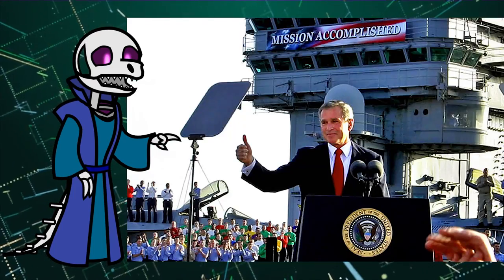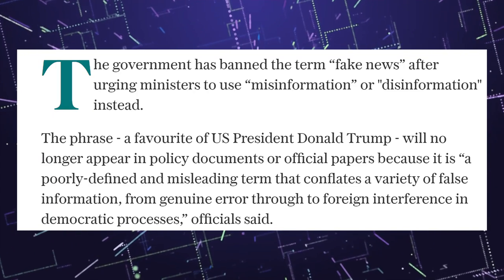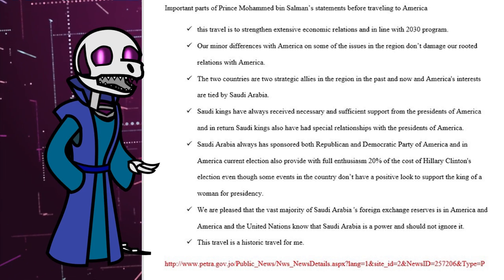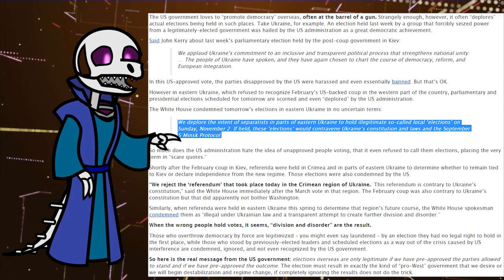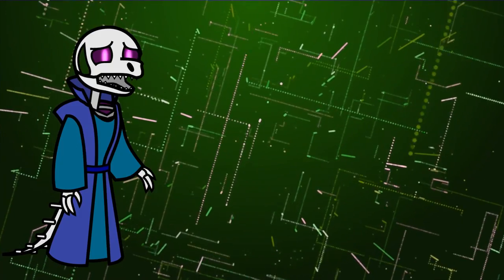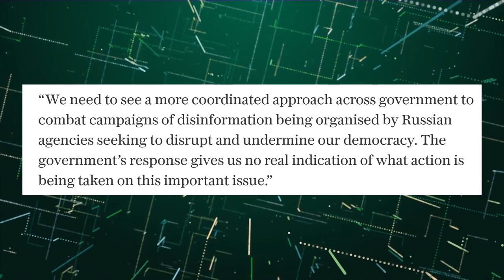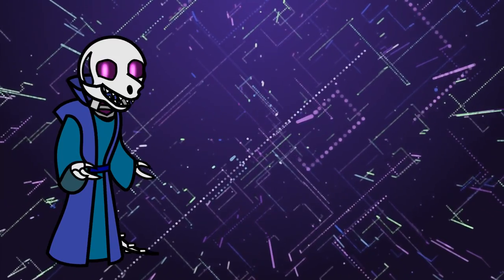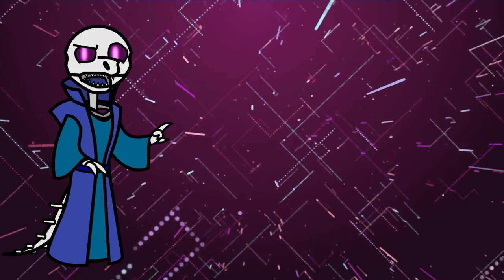UK Government Bans Phrase "Fake News"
Zerohedge: Saudi Crown Prince alleges gave 20% of Clinton Campaign's donations